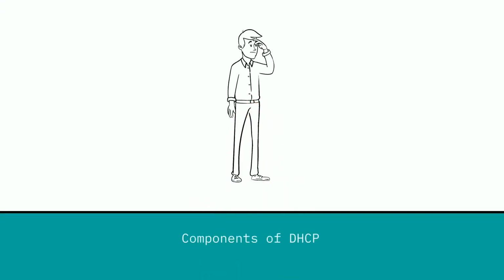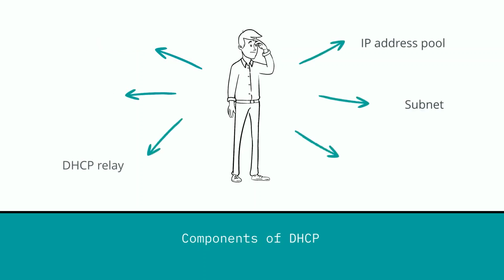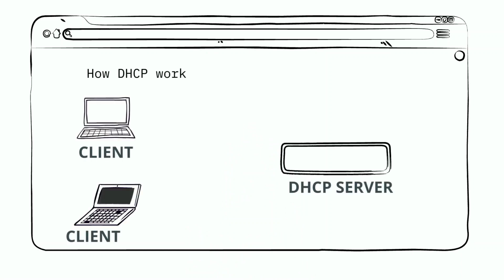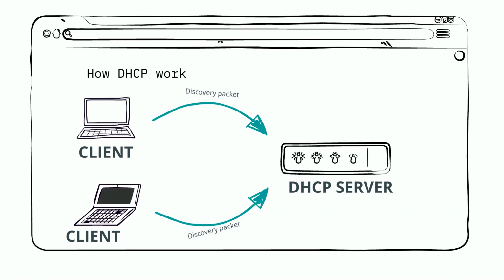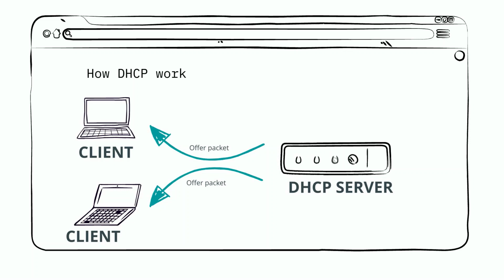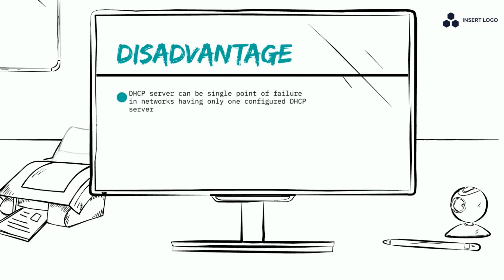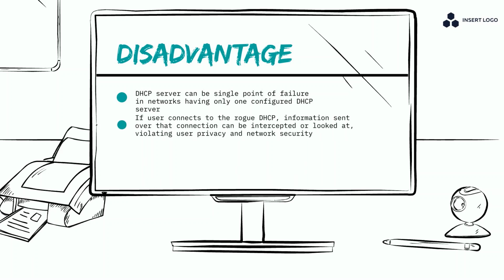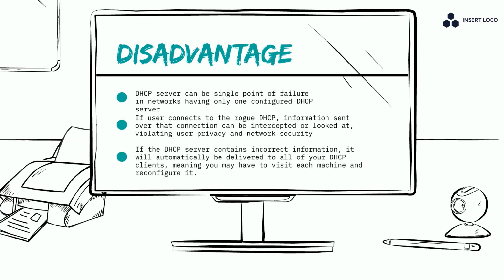FTMK WORKSHOP 2 BITZ GROUP 2 DHCP